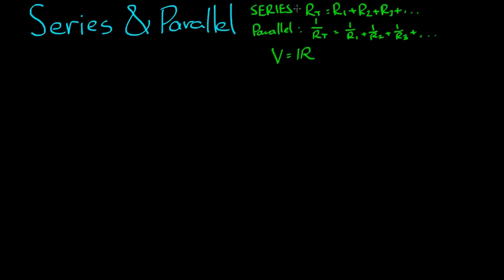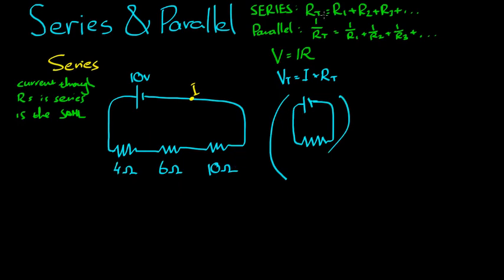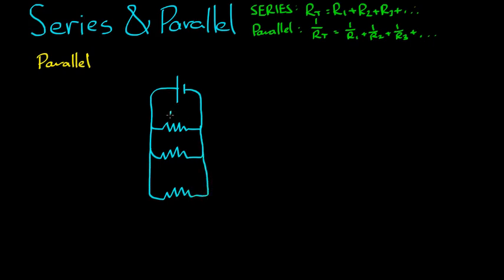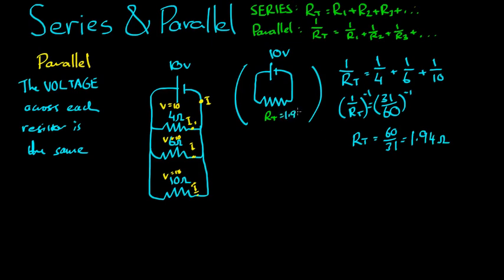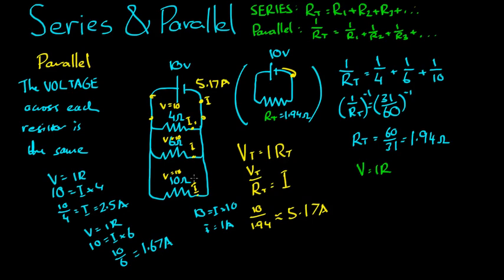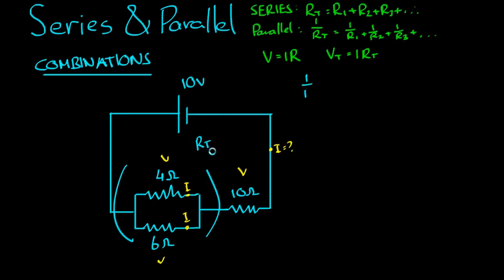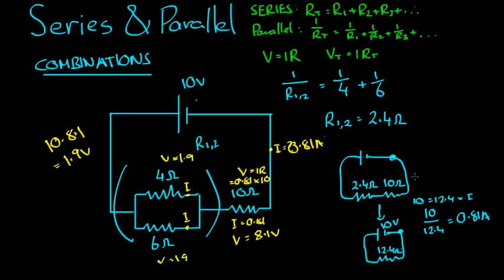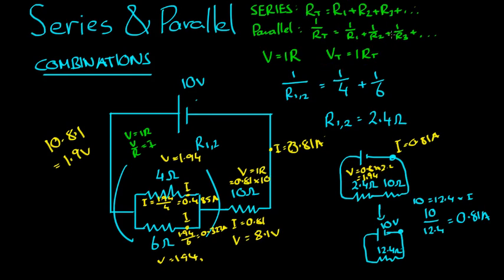Series and Parallel Circuits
In this video, we look at how elements placed in series and parallel circuits contribute to the resistance of a circuit.